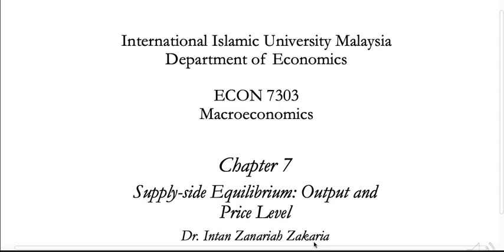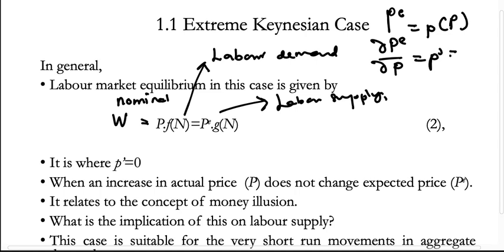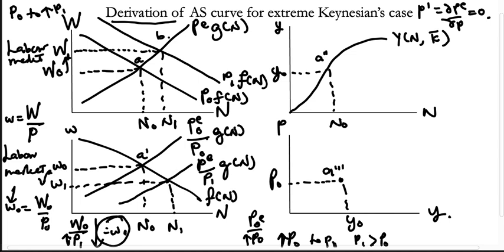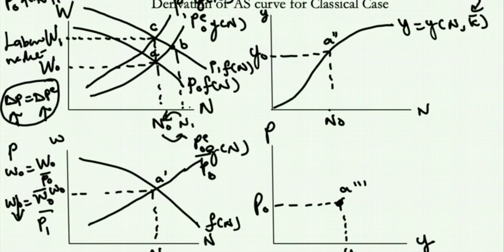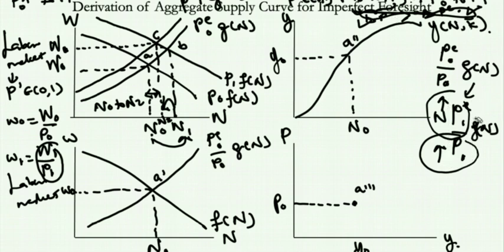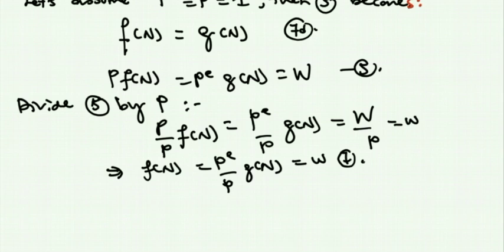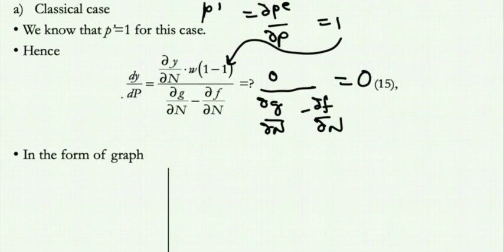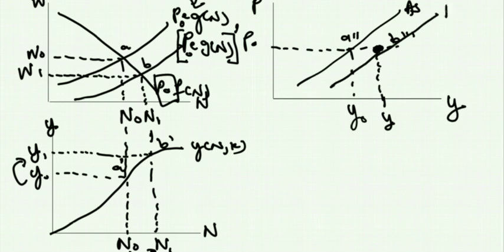NOTE 6 EC 7303 CHAPTER 7